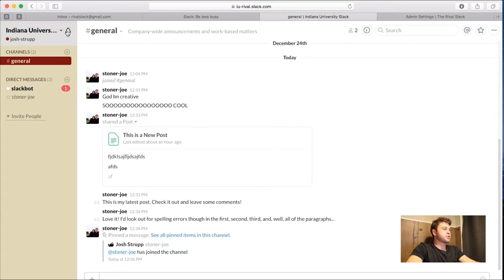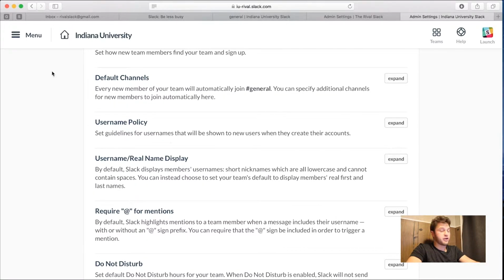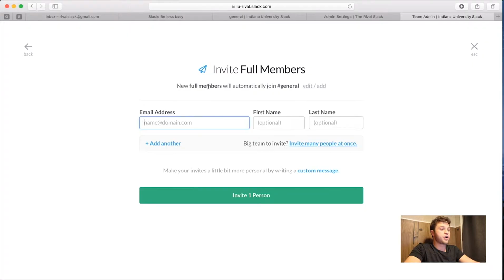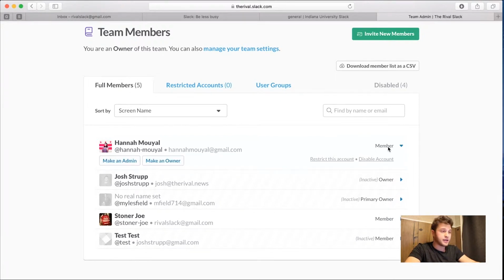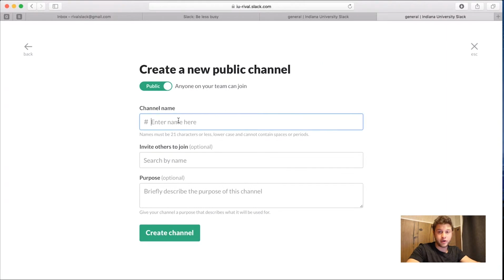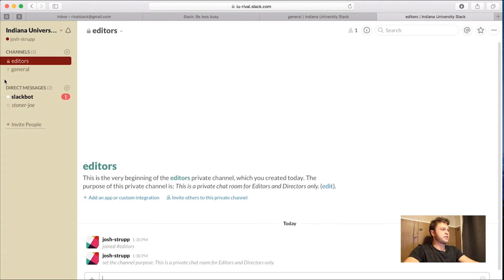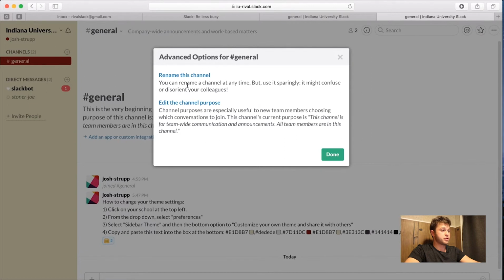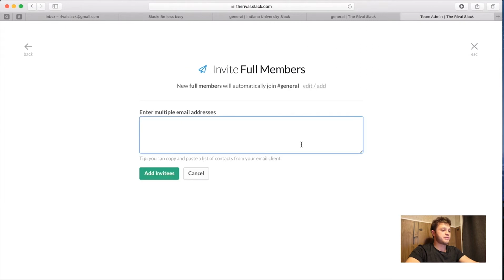Slack for DIRECTORS